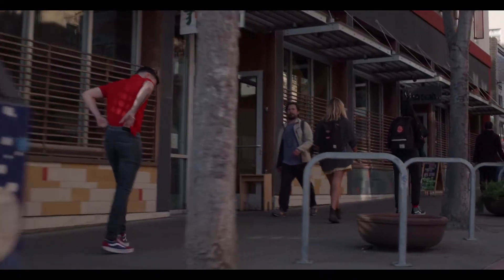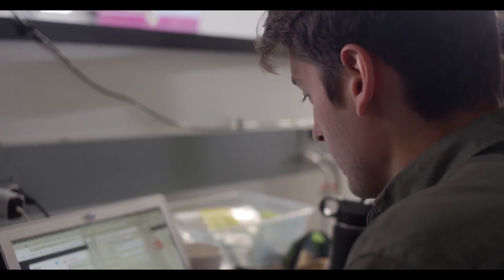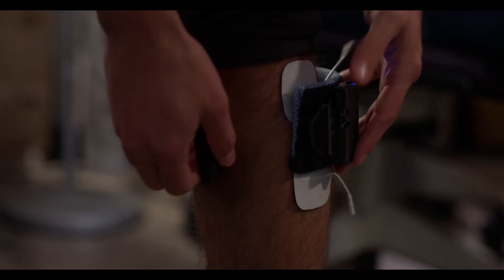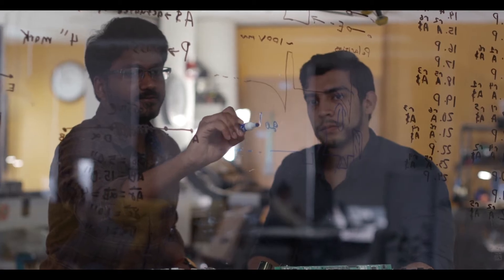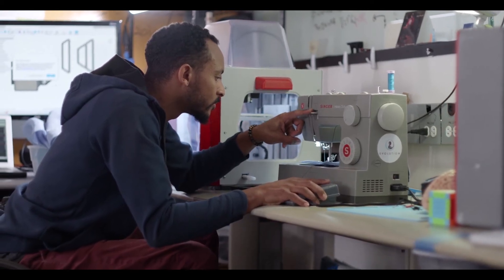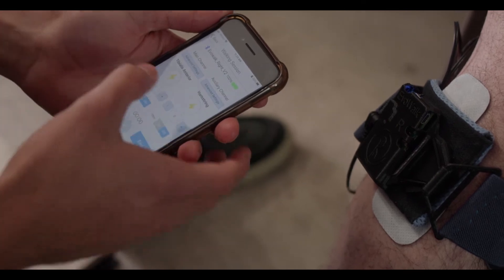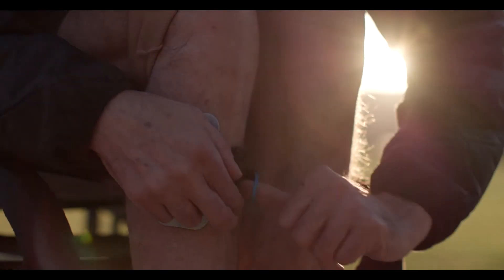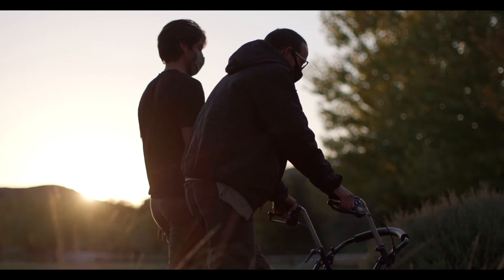The EvoWalk by Evolution Devices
Learn more about the EvoWalk, a smart wearable leg sleeve that helps people with partial lower limb paralysis regain their mobility, by Evolution Devices of Berkeley, California, USA.